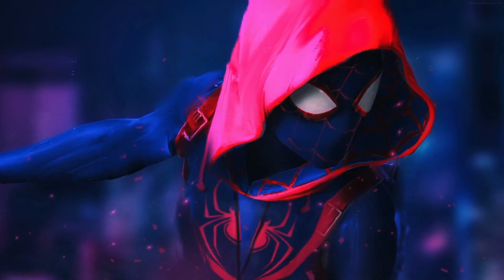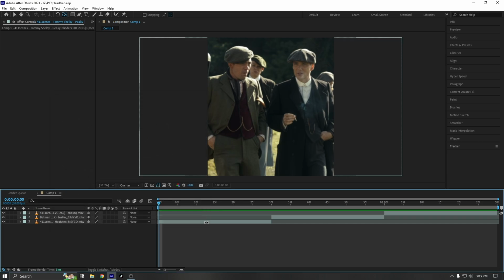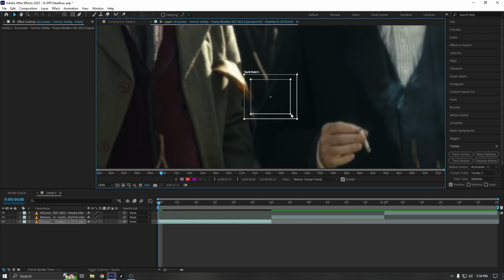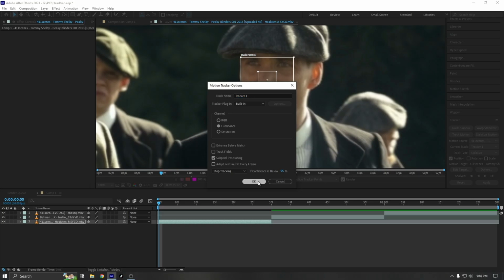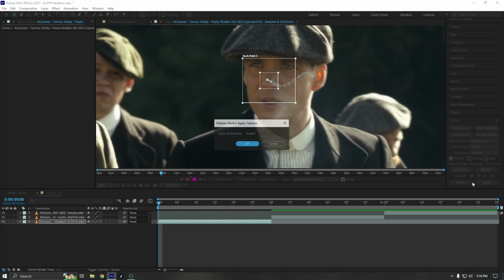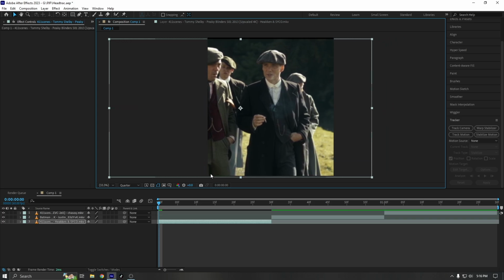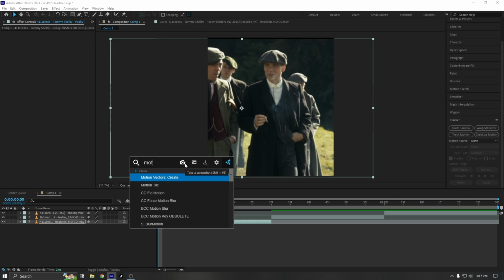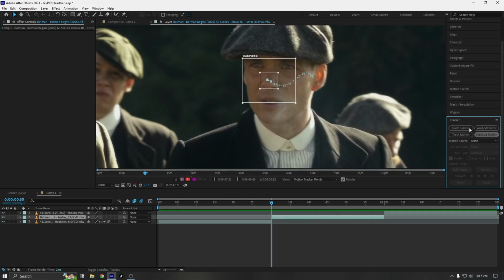Smooth Head Tracking Tutorial l In After Effects